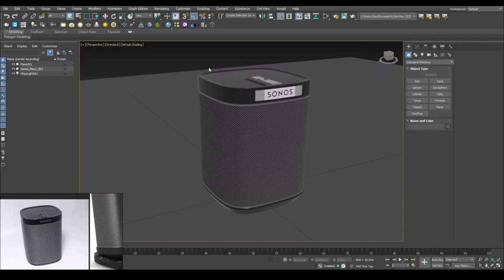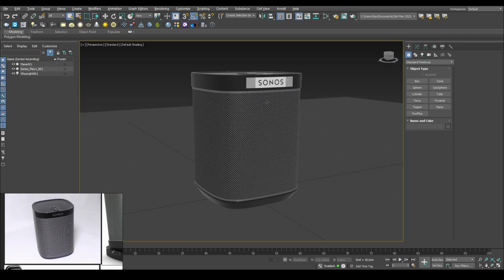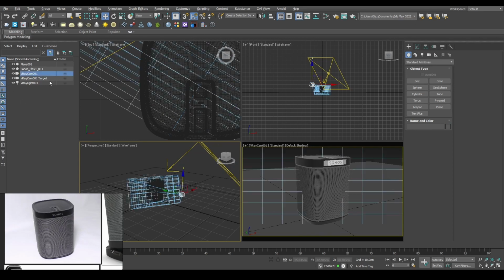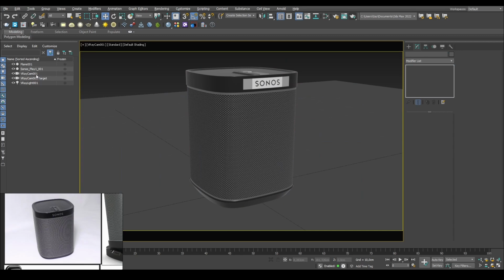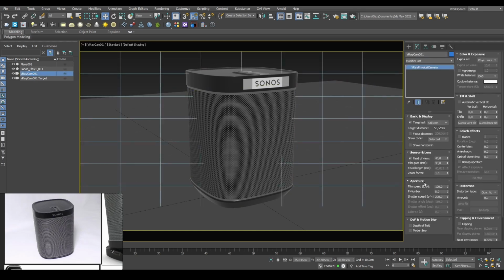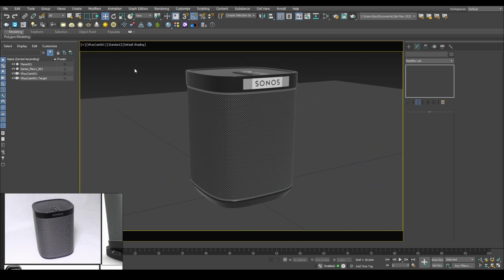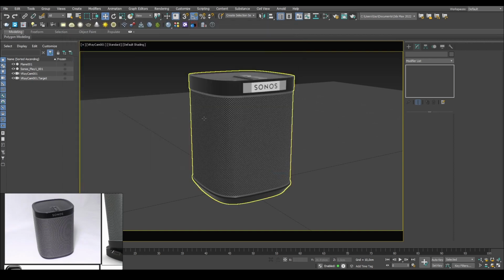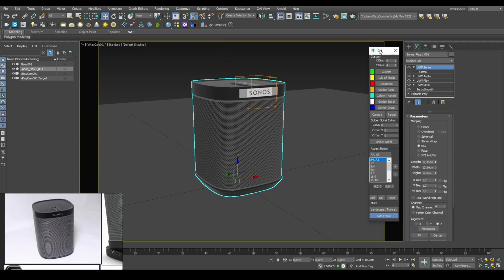V-Ray Physical Camera, Product Visualization Part 8 | InDepth Tutorials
Here's the link for the Image Composition Helper for 3ds Max by The Faction CGI

The Chaos Theory InDepth series is aimed towards giving detailed but still "more to the point" tutorials for both beginners as well as intermediates in the 3D industry.